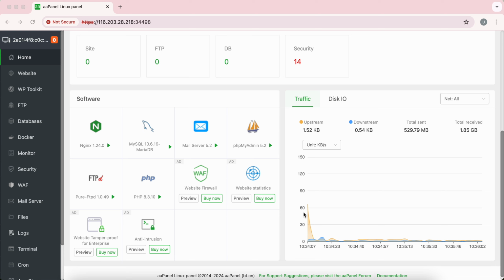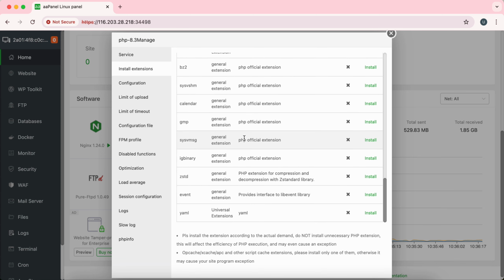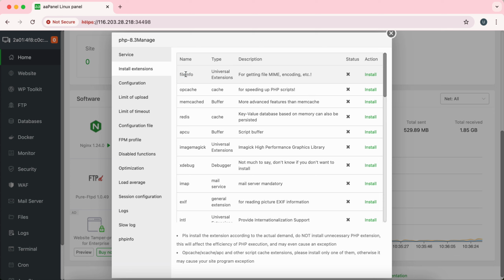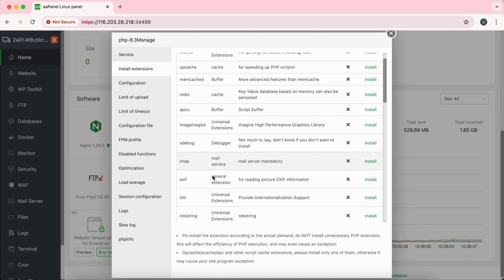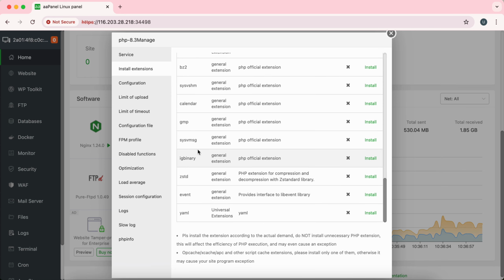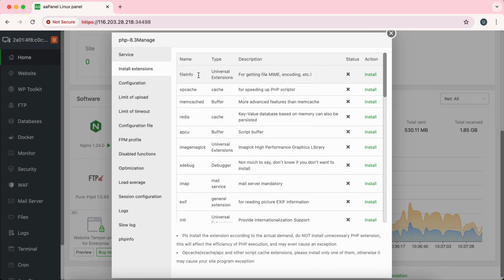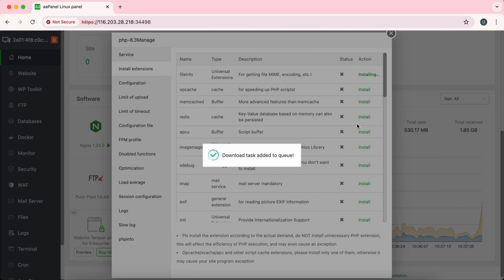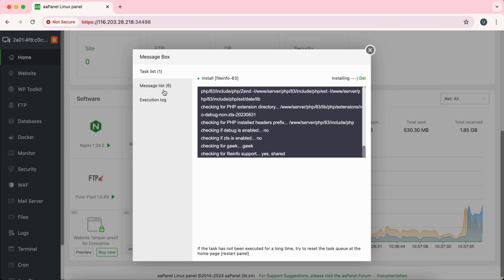How to Install PHP Extensions in aaPanel | Best Hosting cPanel | Cloud Hosting | Wordpress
In this Video You will Learn How to Install PHP Extensions in aaPanel | Best Hosting cPanel | Cloud Hosting | Wordpress